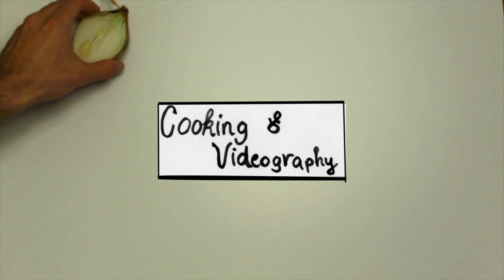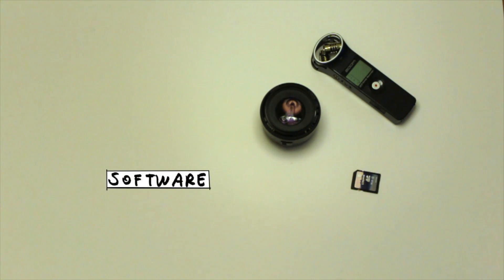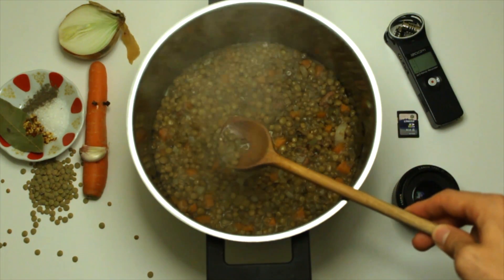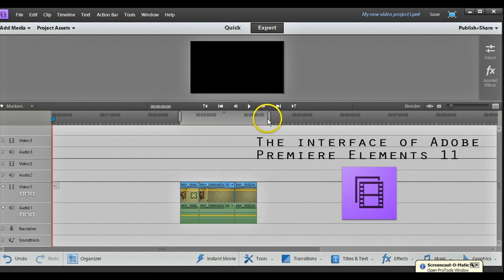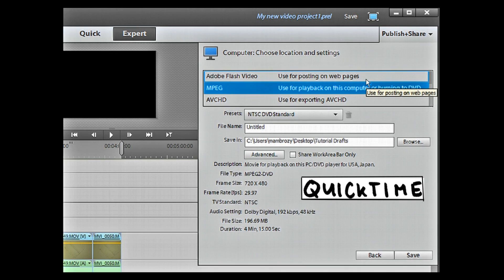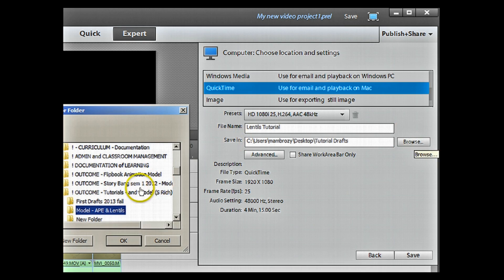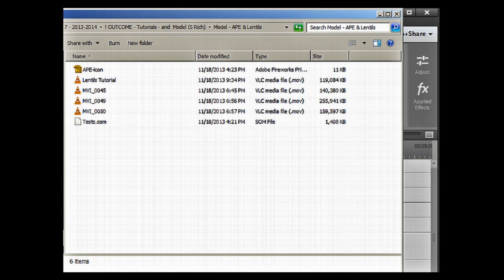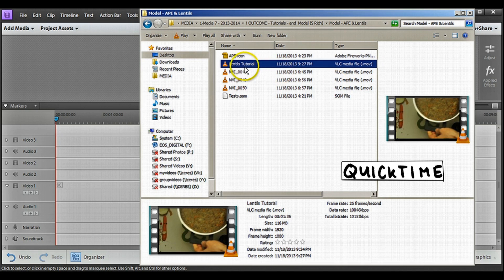Cooking & Videography | Episode 3 | Adobe Premiere Elements 11 - How to Publish (Export) a Video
How to Publish and Share your Video?
How to make a video file when my timeline is ready for showing?
Basic Editing Practice
Video tutorial for beginner videographers
St. John's International School
Digital and Media Literacy
Lentil Soup